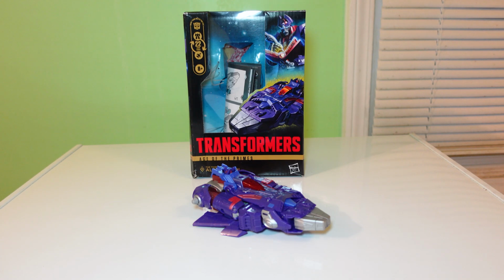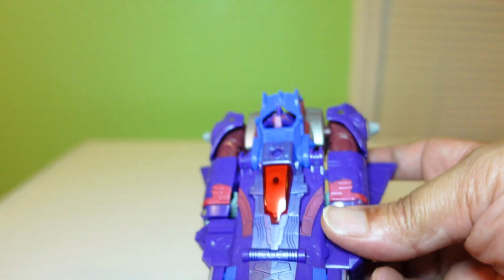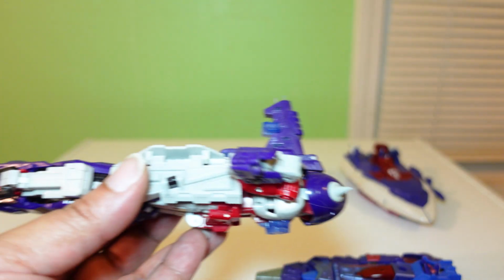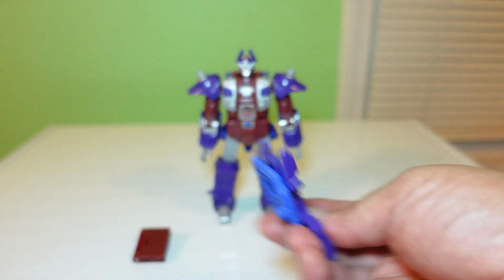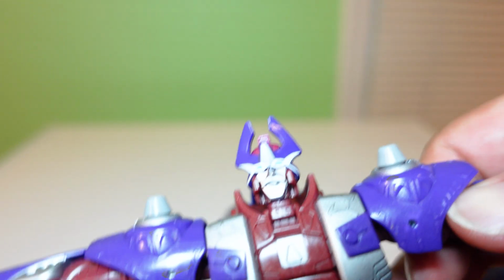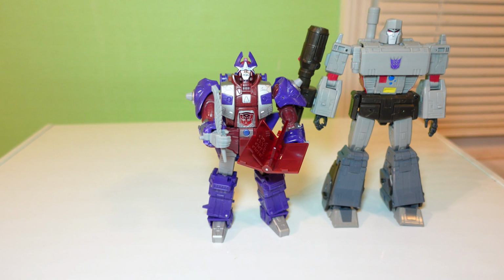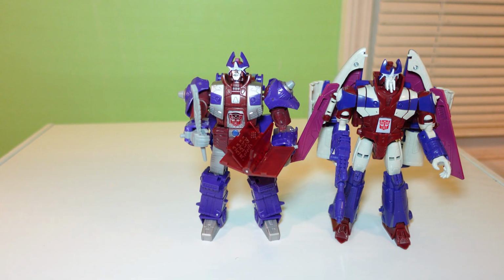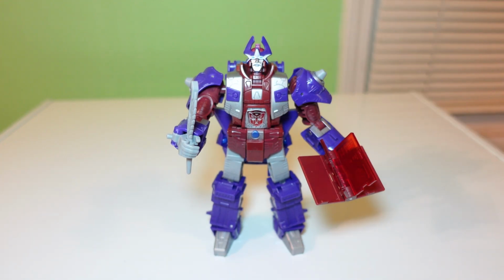Council of Alphas!!! Transformers Age Of The Primes ALPHA TRION Review!!!